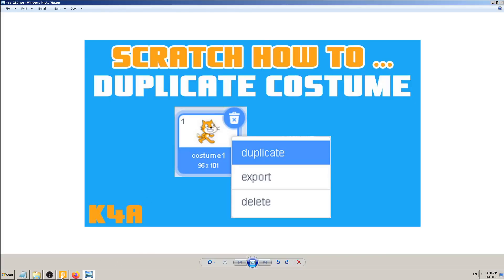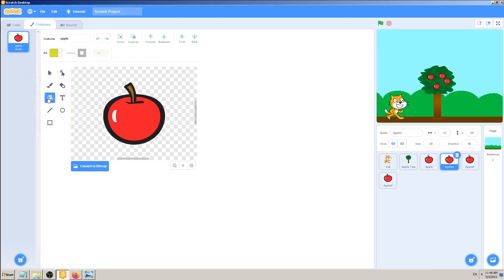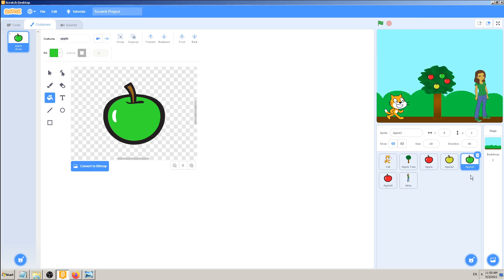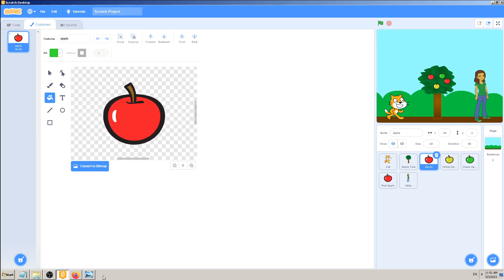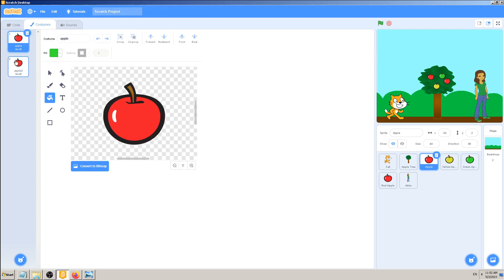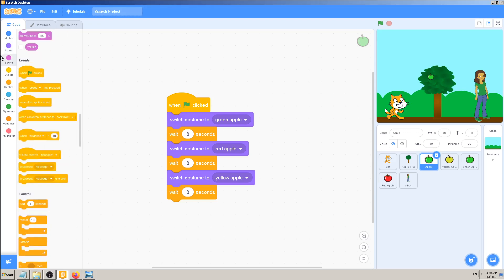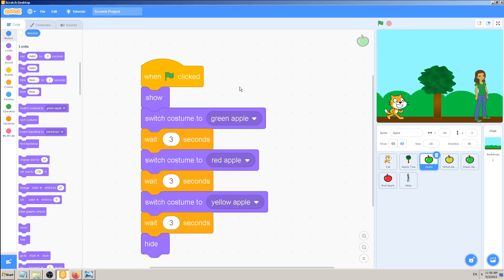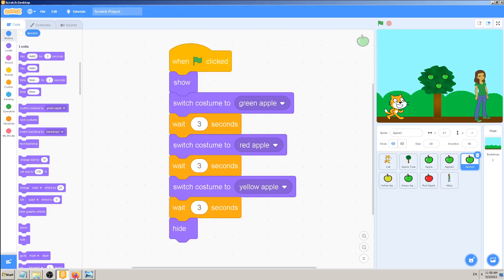Scratch How To - Duplicate Costume